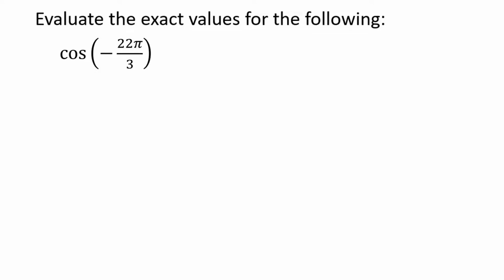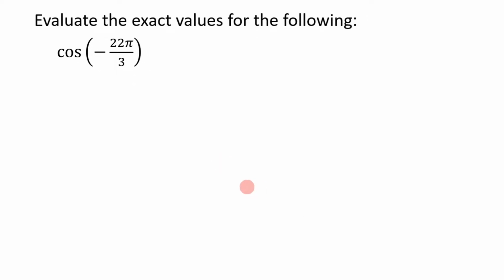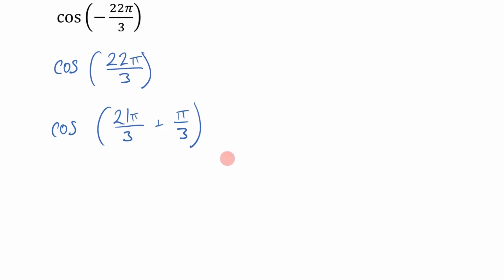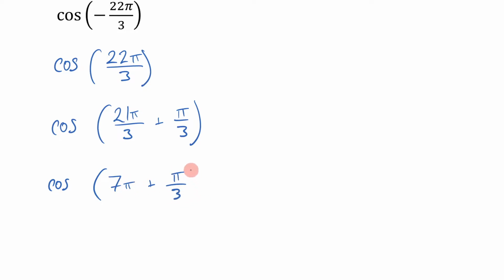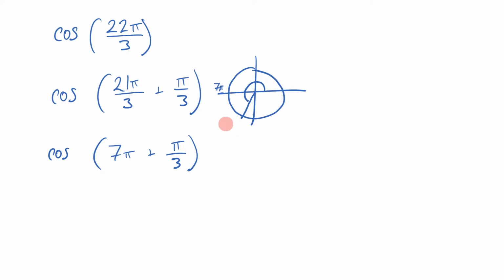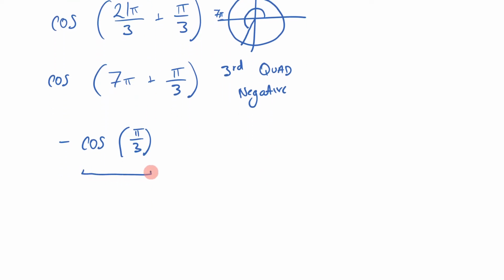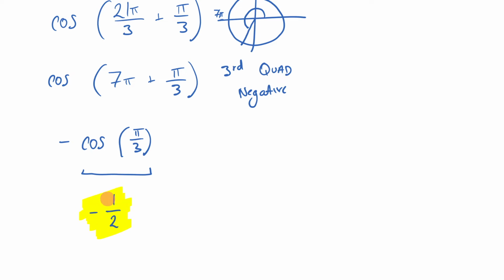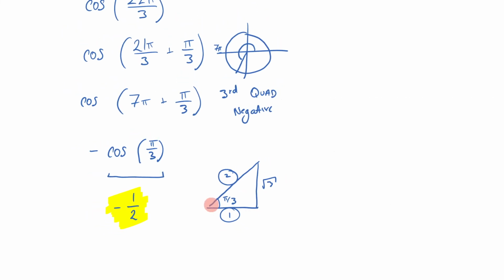4d Exact Values